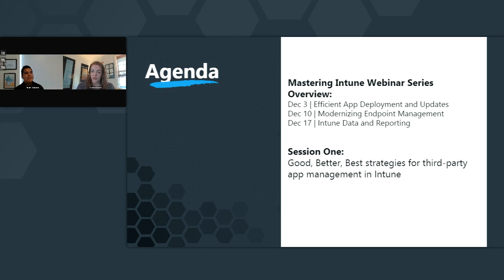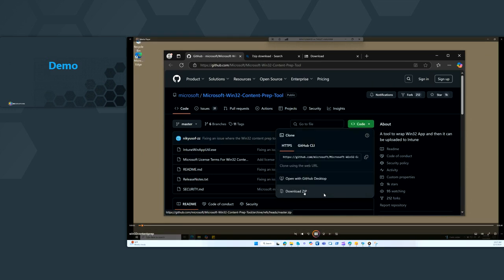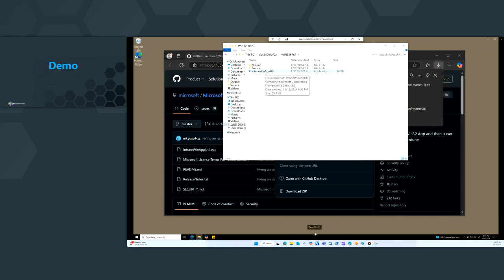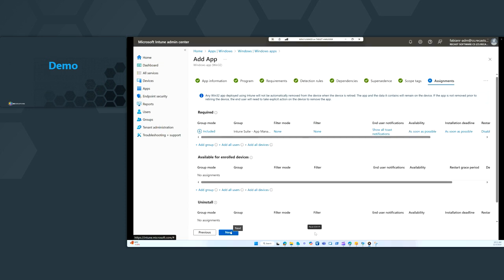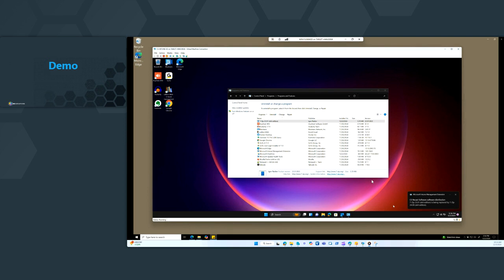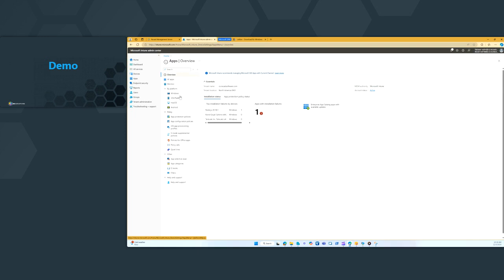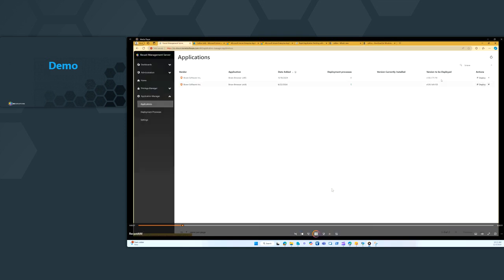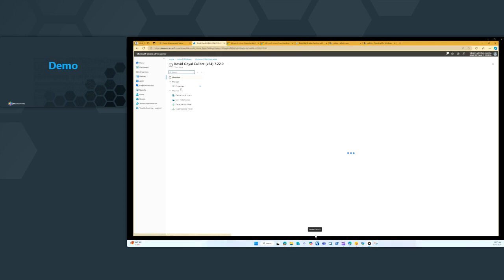Mastering Intune: Efficient App Deployment and Updates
Discover how to simplify app deployment and updates to save time and reduce errors. Learn techniques that make managing applications in Intune more efficient and less time-consuming.